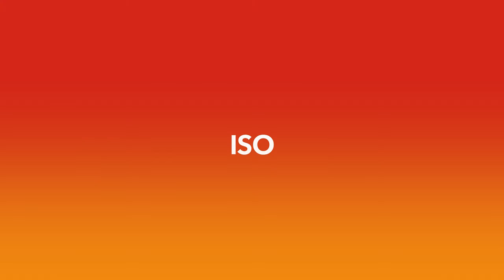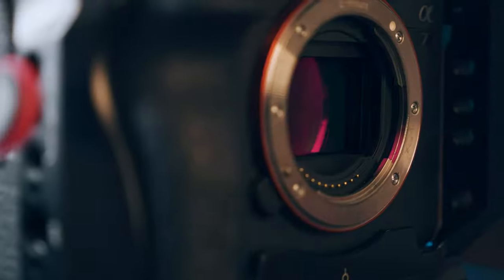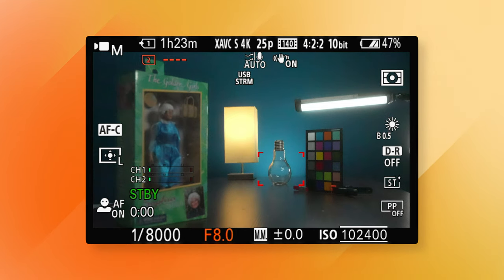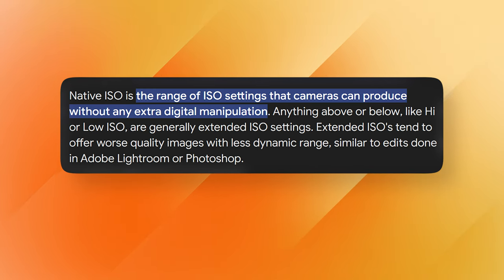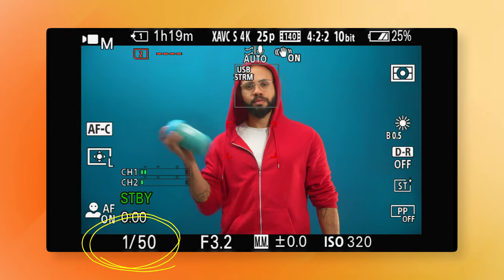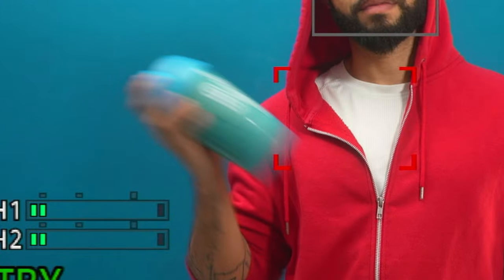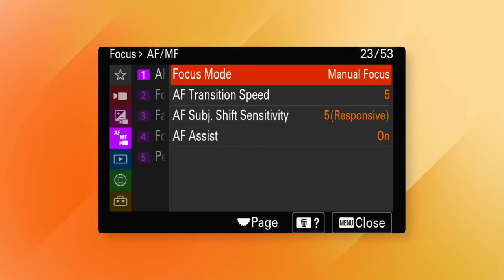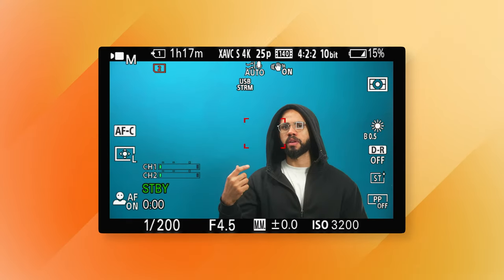How to Make Your Videos Look SHARPER & More PROFESSIONAL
Want to take your video production to the next level? In this tutorial, we'll show you how to make your videos look sharper and more professional without breaking the bank. From mastering camera settings like ISO, shutter speed, and aperture to understanding the importance of white balance and clarity, we'll cover the essential filmmaking tips and tricks to get you started in videography. Whether you're a beginner or an experienced cinematographer, this production guide will walk you through the camera basics and adjustments you need to make to achieve sharp focus and stunning video sharpness. Learn how to get the most out of your camera and take your video production skills to new heights.